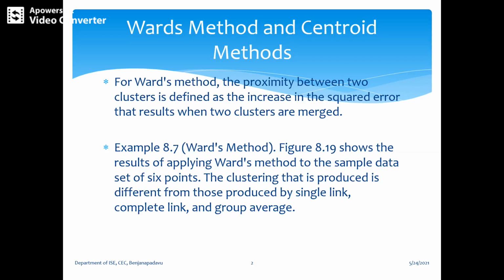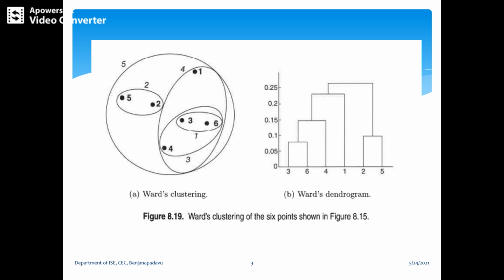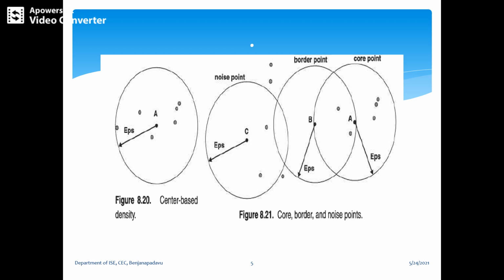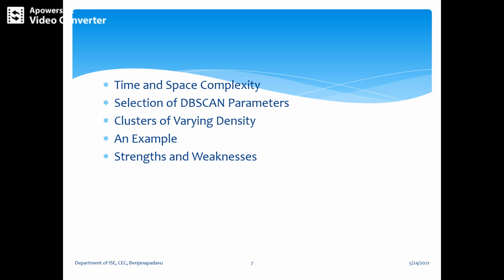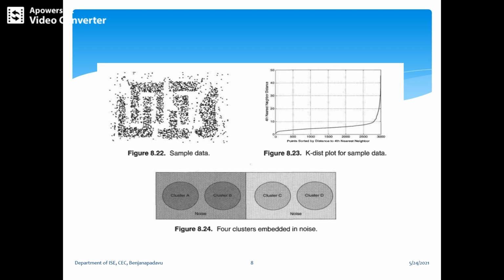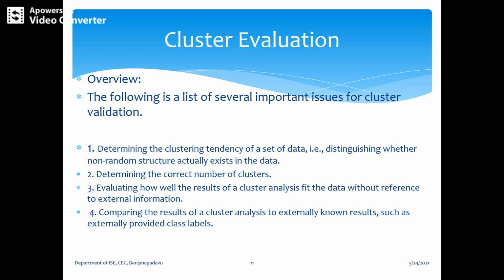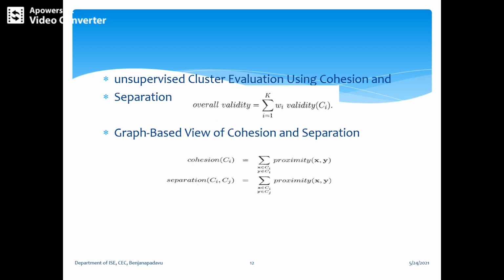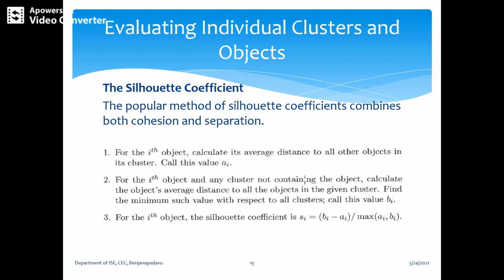VTU DM&DW 18CS641 M5 L3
Description of the Video: This video will explain the Agglomerative hierachical clustering alforithm.